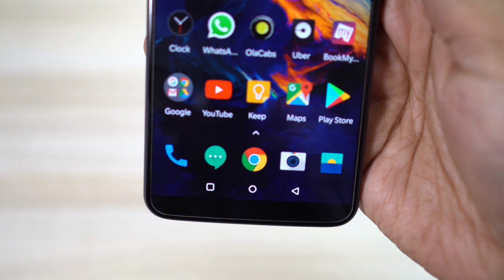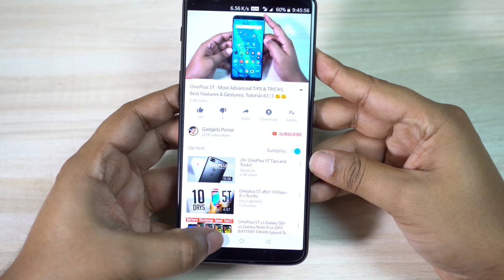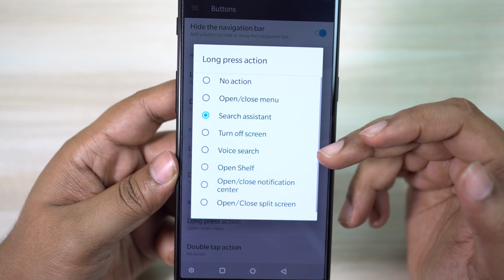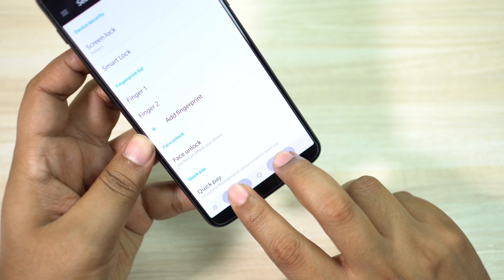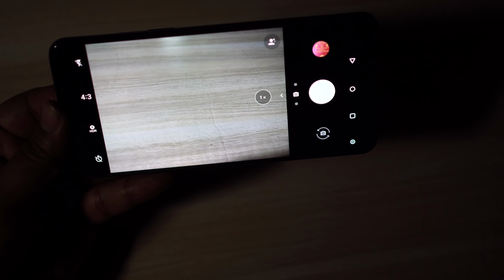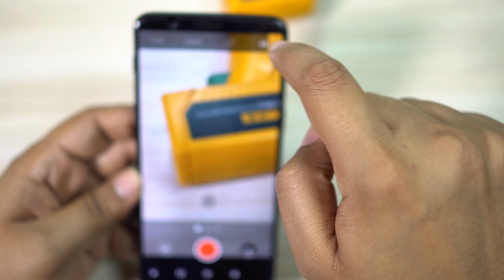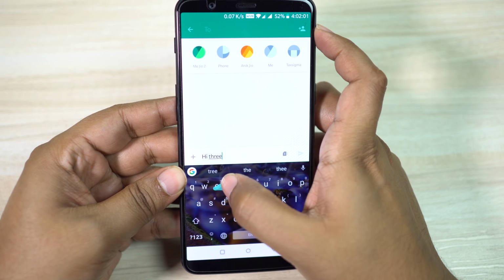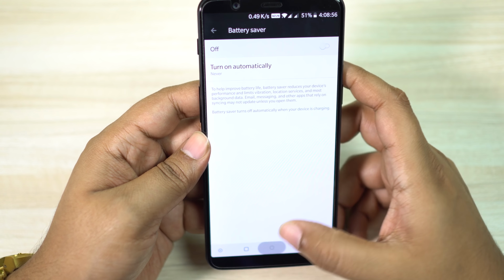OnePlus 5T TIPS & TRICKS, Advanced Features & Tutorial! (😲BEST PART😲) #3/3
OnePlus 5T is one of the best phones of 2017 beyond doubt. It's powerful, cheaper than 'flagships' with flagship category specs but the smart software features elevate the phone to a new level! OP5T is my daily driver and I love this smartphone. It's the true definition a smartphone.

Sukesh Banik
Gadgets Portal